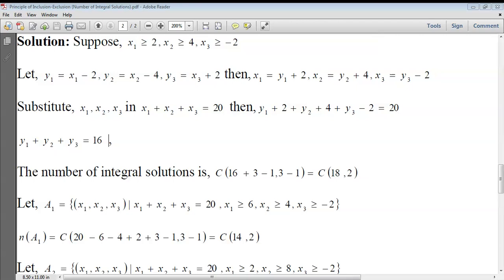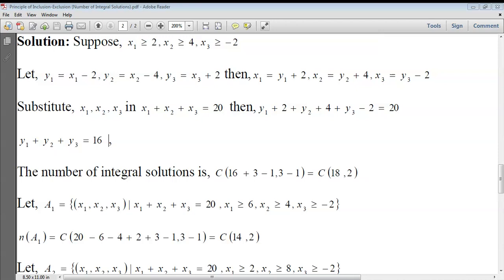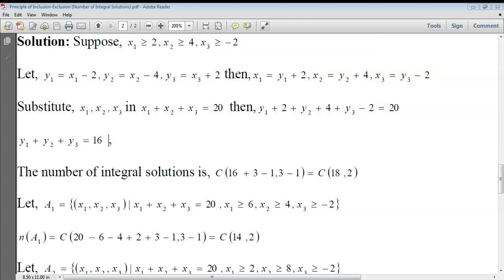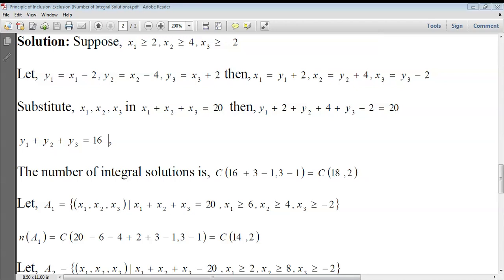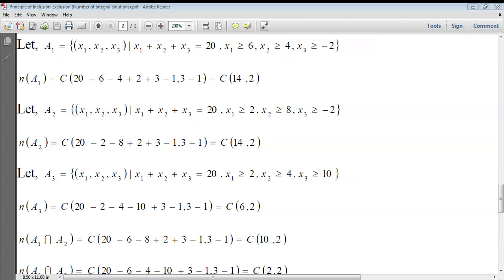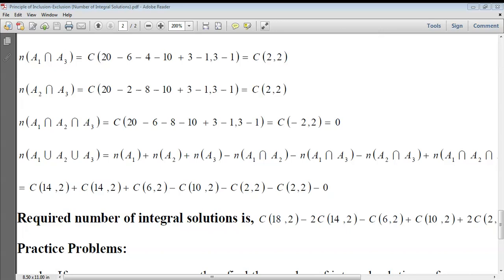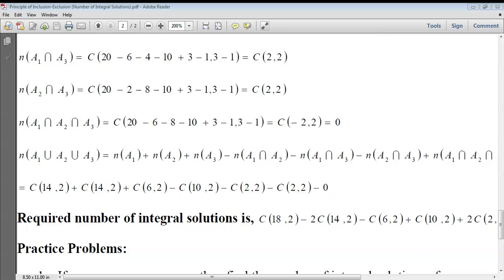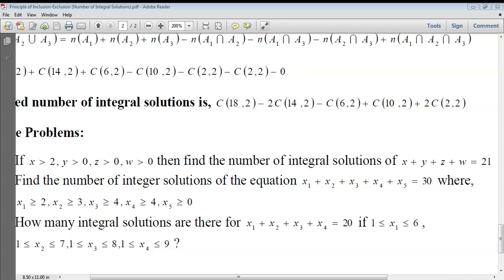Number of Integral solutions of a Linear Equation, The Principle of Inclusion-Exclusion (1-2)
I MCA, DSGT, VIGNAN'S INSTITUTE OF INFORMATION TECHNOLOGY(A)